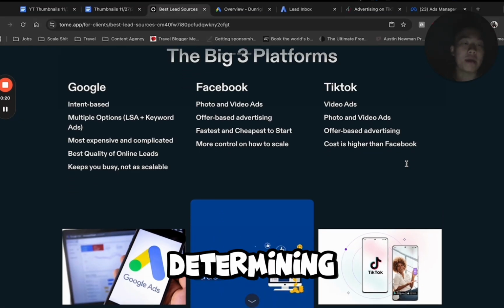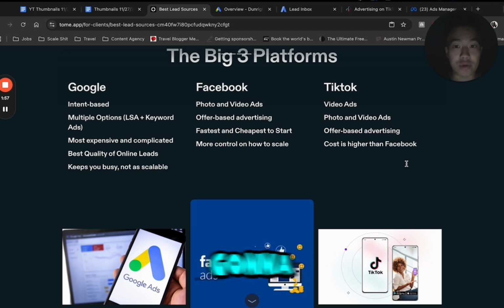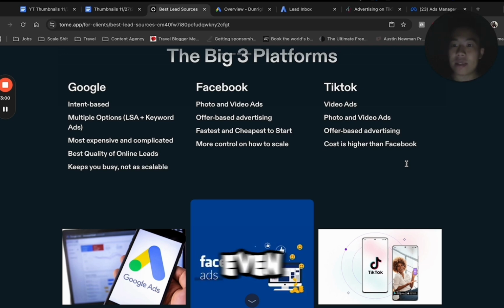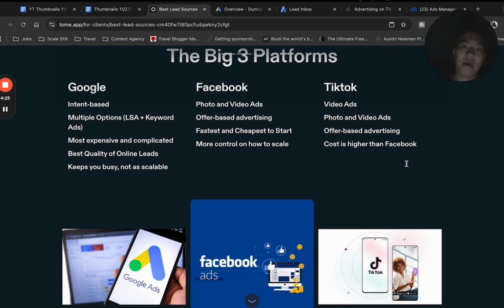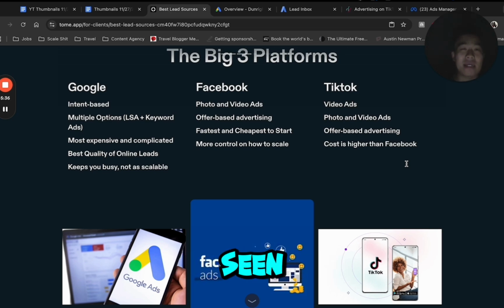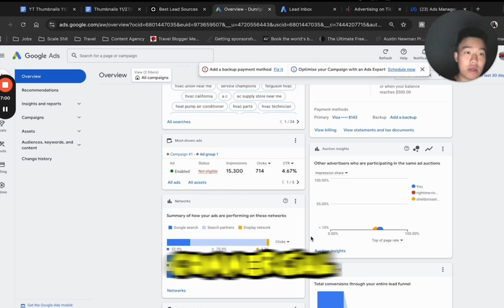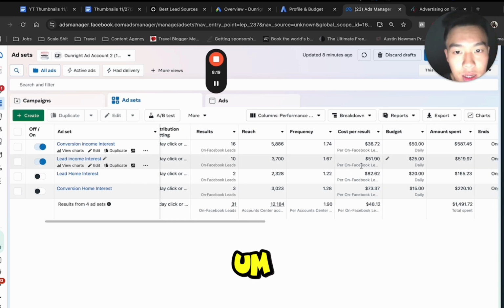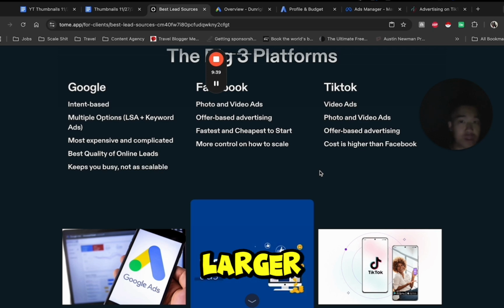What is the best lead source for HVAC marketing? Google vs Meta vs TikTok